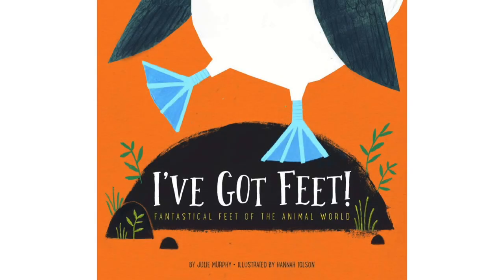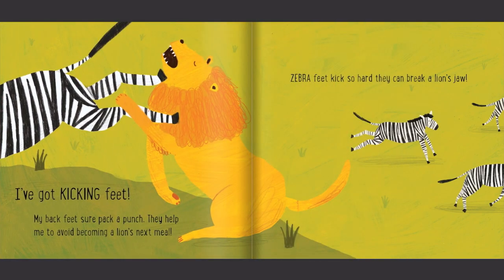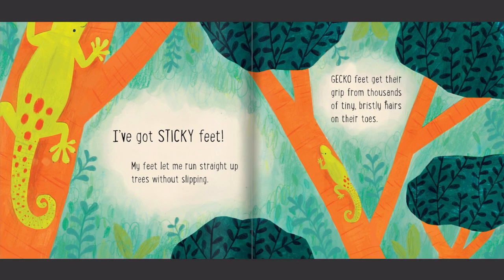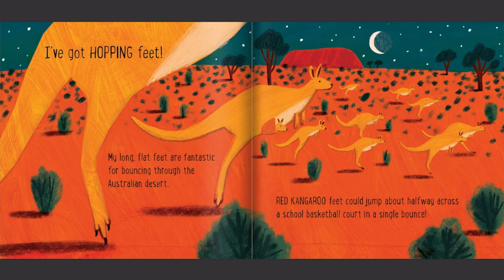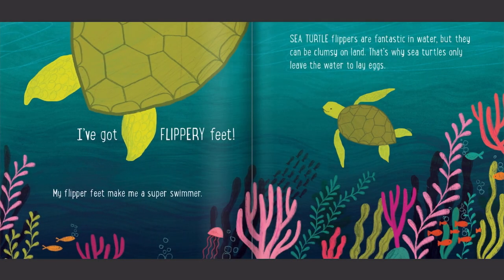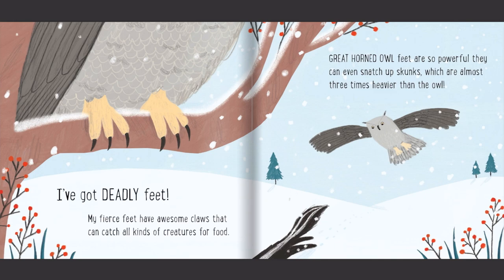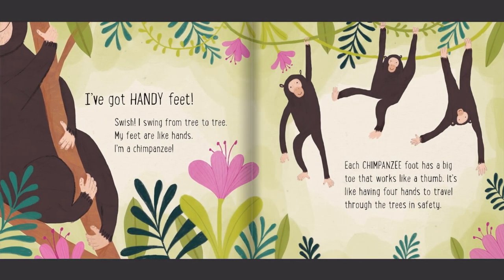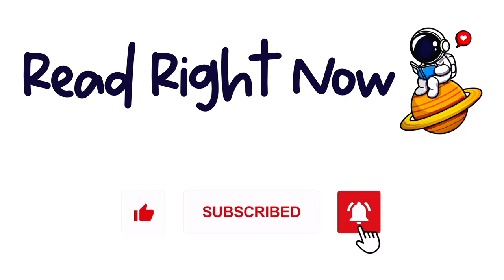I've Got Feet!: Fantastical Feet of the Animal World (Read Aloud in HD)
I’ve Got Feet! written by Julie Murphy, illustrated by Hannah Tolson, published by Amicus Ink

📚 Please support the authors and publishers of these amazing books by purchasing a copy of your own. There is no substitute for holding a real book in your hands and immersing yourself in it. Your family will create beautiful memories reading these books over and over again!

🥯 I'd like to thank all the special people who have bought me a bagel!
If you like my videos, please consider buying me a bagel

Any advertisement revenue generated from YouTube will go towards various charities and non-profit organizations that help children with literacy.

⚠️ If you are the author/publisher of the book and would like the video taken down, we would greatly appreciate if you send us an email at and we will remove the video immediately. Thank you.

Animals around the world describe unique features of their feet and how they use them. From webbed feet to sticky feet, hooved feet to bright blue feet, young readers are introduced to animal adaptions in this nonfiction picture book. (Amazon)